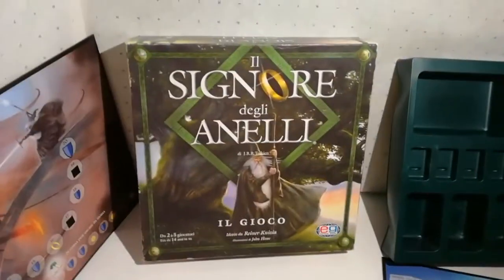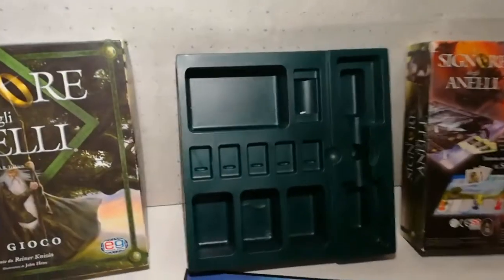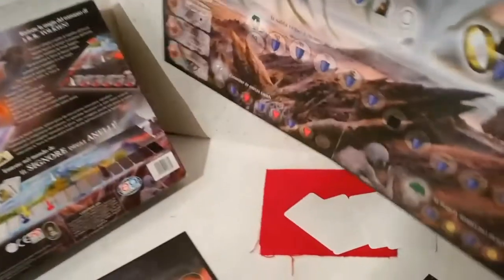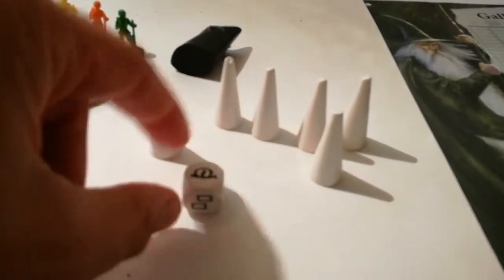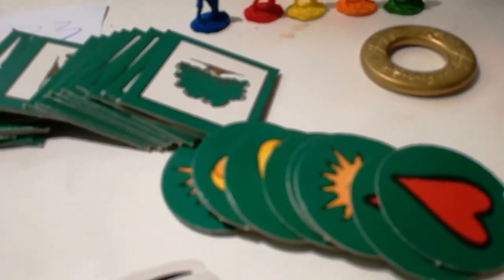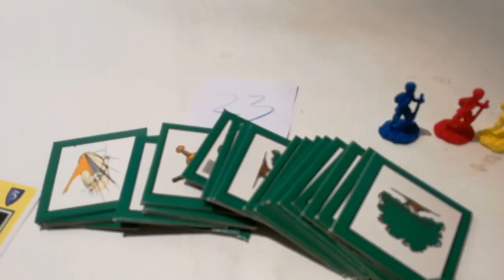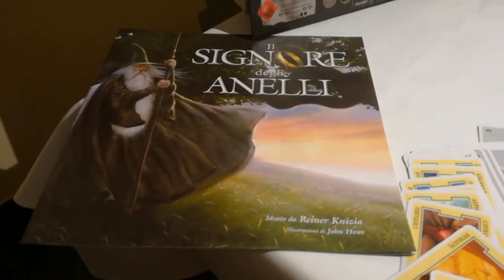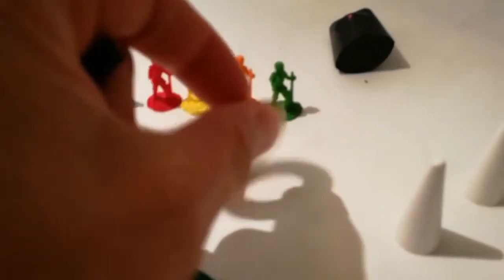Il signore degli anelli Editrice Giochi 2000- Contenuto della scatola